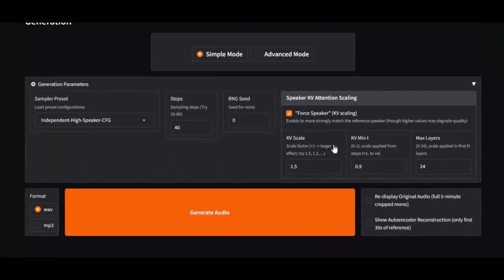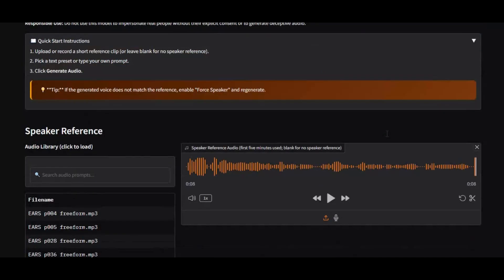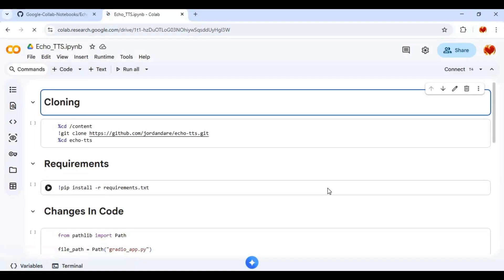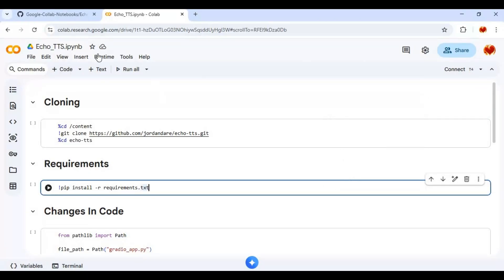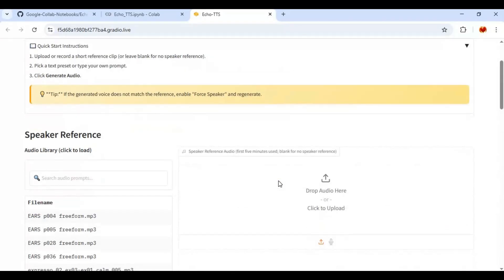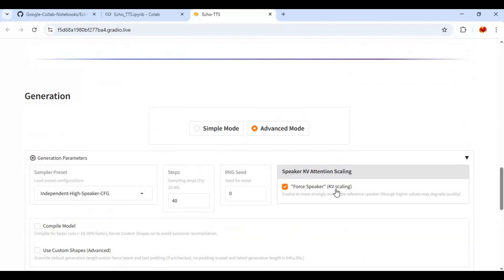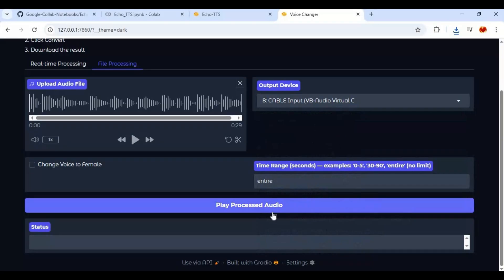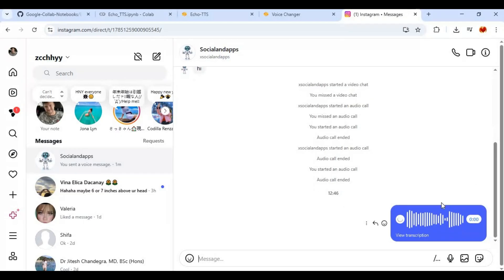Most Realistic Voice Cloning AI Ever 🤯 | Echo TTS on Google Colab (Free)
This AI voice sounds so real that people couldn’t tell it was fake 🤯
Echo TTS is the most realistic voice cloning tool — free on Google Colab.

⏱️ Timestamps

00:00 – Why Echo TTS is different
01:30 – Download Notebook
04:30 – How to Use Echo-TTS
05:53 – How to send voice message Using Audio File